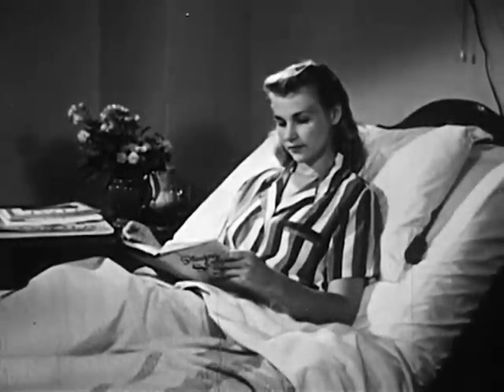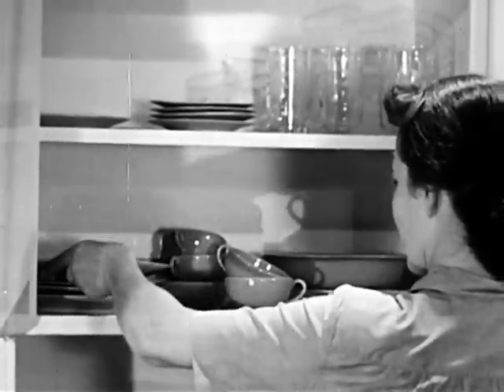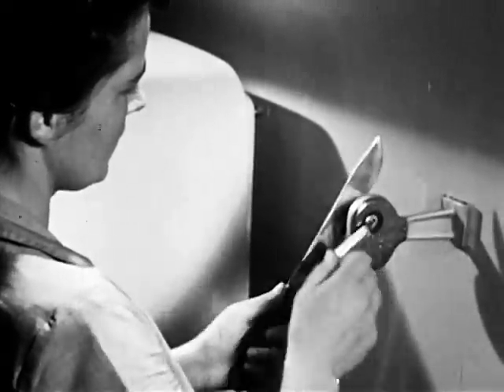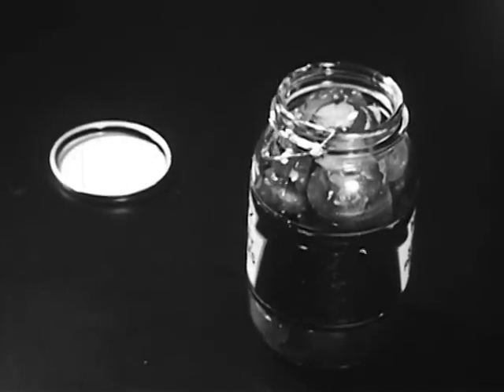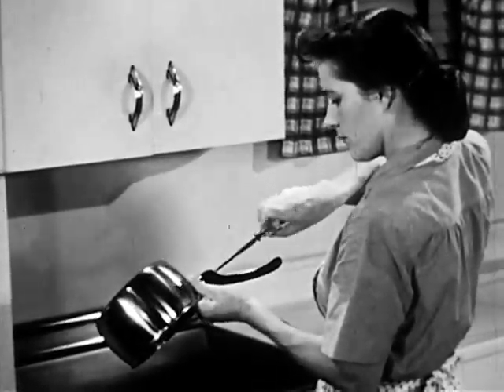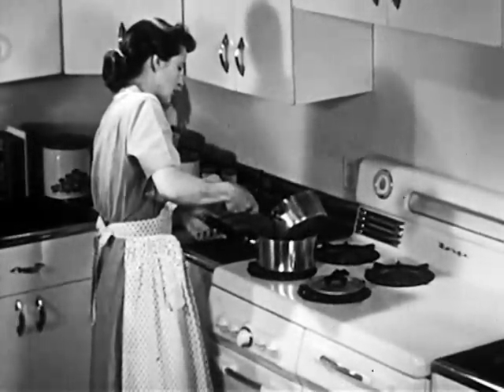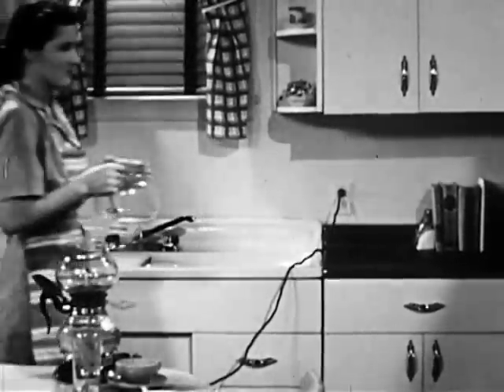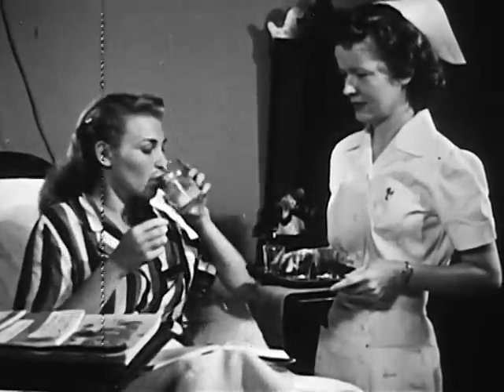Cooking - Kitchen Safety (1949)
Producer: Young America Films